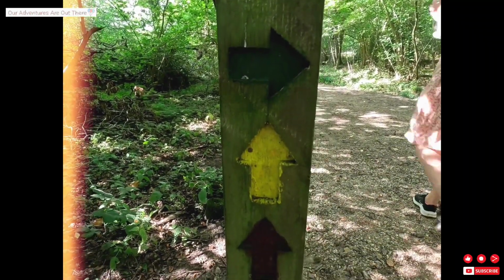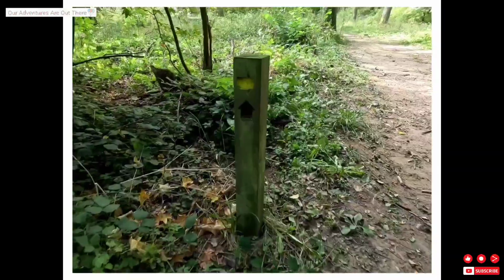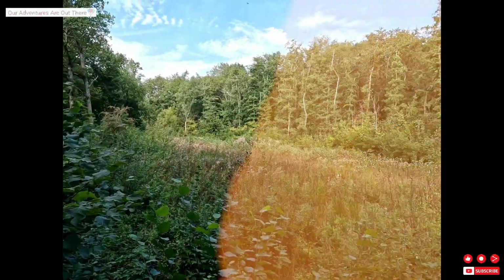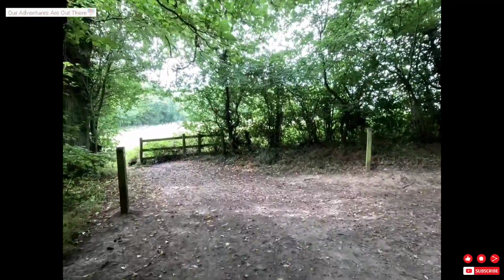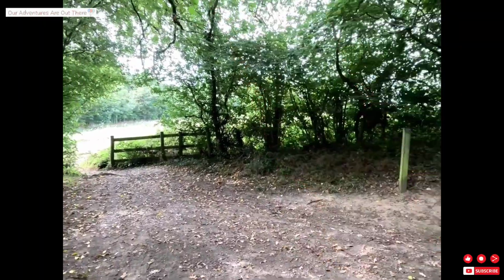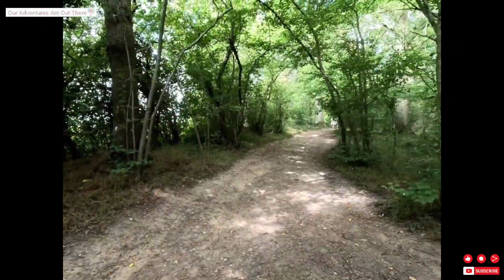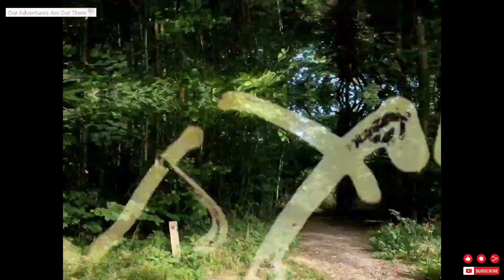The Vyne | National Trust | Full Tour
Another lovely nationaltrust visit today, this time to TheVyne. Join us for a walkaround everything this lovely place has to offer